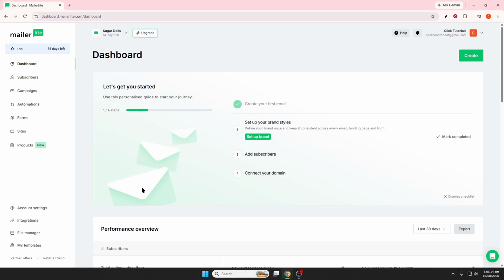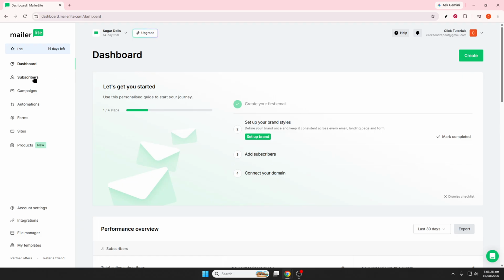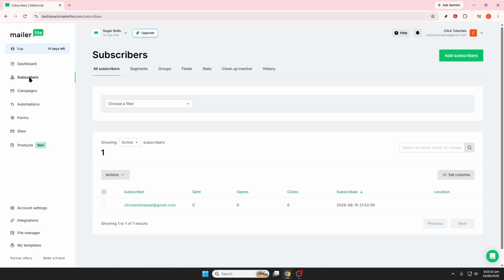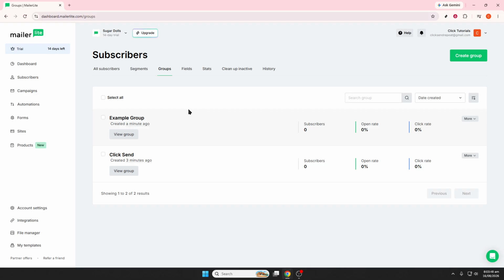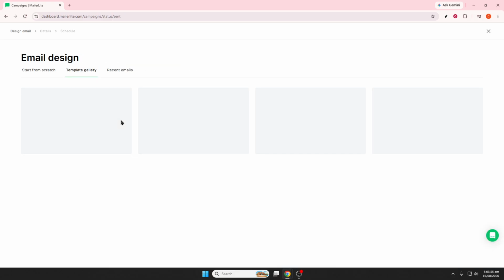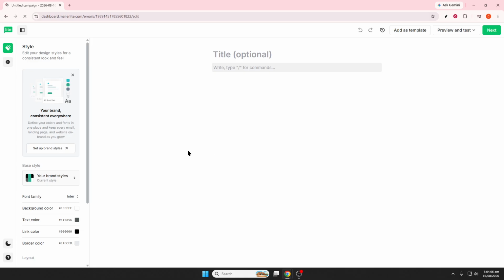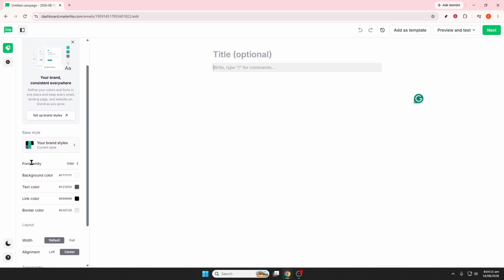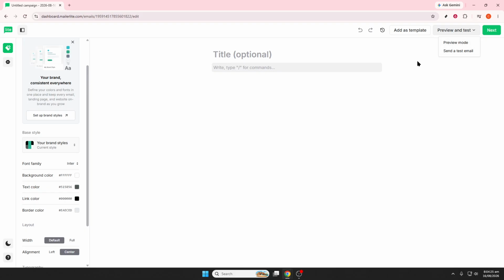How To Mailerlite How To Use Mailerlite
Want to learn how to use MailerLite but don’t know where to begin? 📧 In this easy-to-follow MailerLite tutorial, I’ll show you the essential steps to get started with MailerLite and use its key features for email marketing.

Whether you're a beginner, business owner, marketer, creator, or freelancer, this guide will help you understand how MailerLite works and how you can use it to manage subscribers, create emails, and grow your audience.

📌 In this video, you’ll learn:
✅ How to use MailerLite
✅ How to navigate MailerLite
✅ How to organize contacts and groups
✅ How to create email campaigns
✅ How to design professional emails
✅ How to get started with MailerLite email marketing

This MailerLite tutorial for beginners is designed to make the platform simple and easy to understand, even if you’re completely new to email marketing.